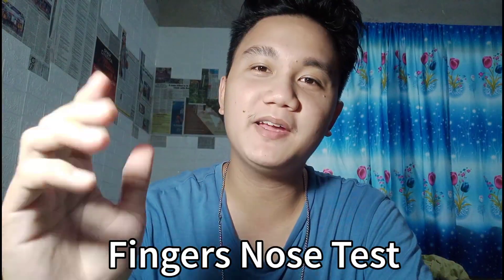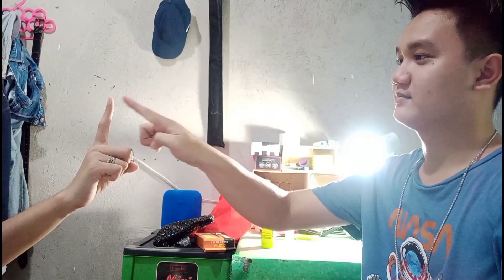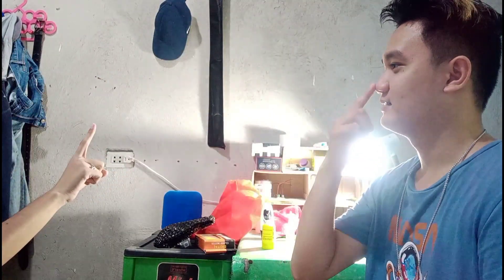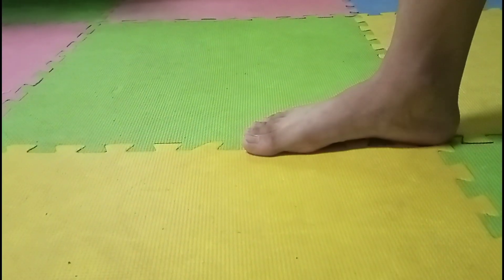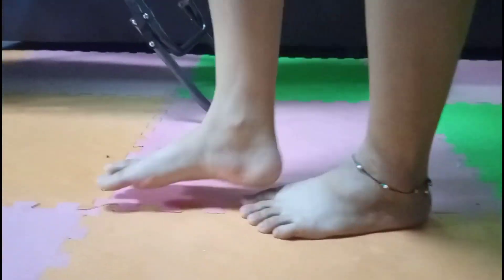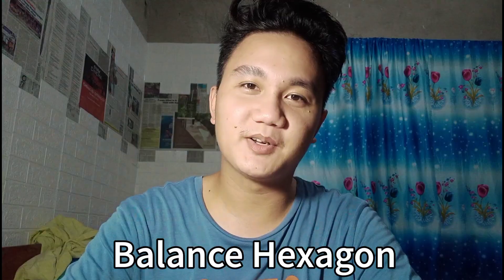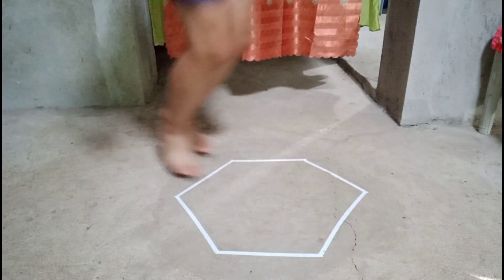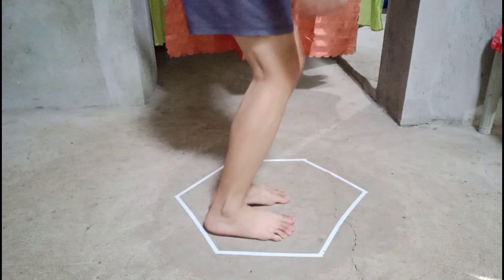LA3 (Jenne Eibuj Belono-ac)